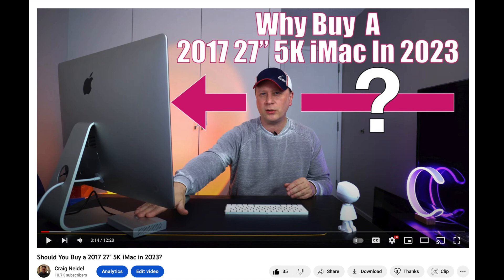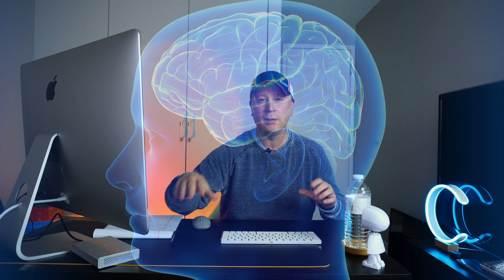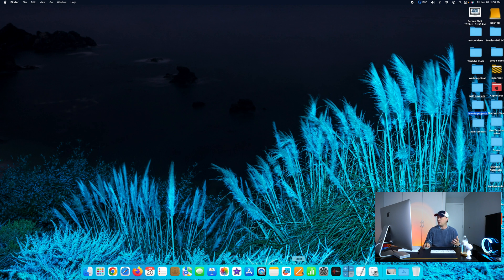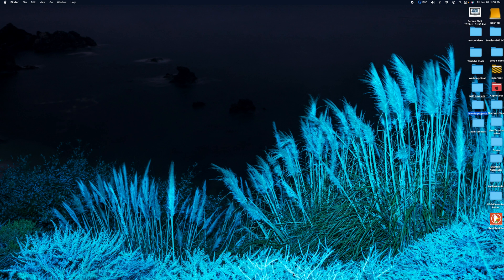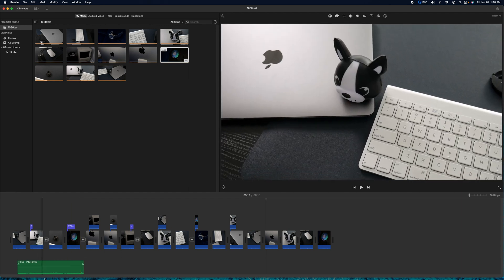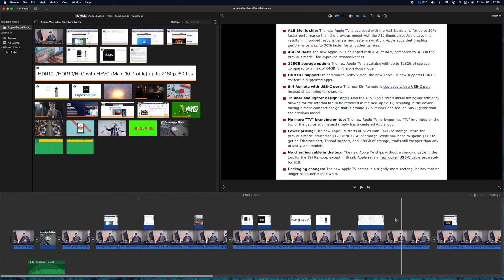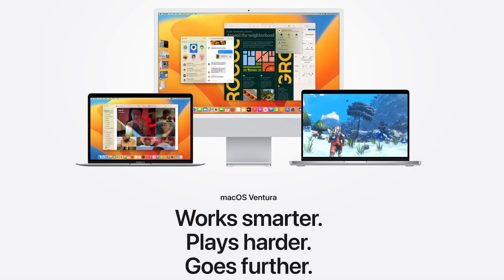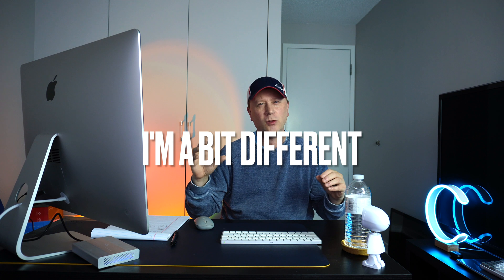How Does The 2017 27" 5K iMac Perform in 2023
How does the 2017 27 inch iMac perform in 2023?  In this video we review the 2017 27" 5K iMac to see if this Apple computer still performs good today.

Will this 6 year plus computer be able to handle all of today's Mac computer tasks?  If you are thinking about buying a 2017 iMac, but are not sure, then watch this video to help you out with your decision.

In this video we show you the real world performance of the 2017 27" 5K iMac (with SSD) including the 2017 iMac specifications, boot up time, applications performance, and video render speed tests in both 1080p and 4K editing.  The 2017 5K iMac is still a great computer and we show you exactly how this performs with daily tasks.

In this video here are a few markers:

Intro to iMac video:

0:16 - Intro to 2017 27 Inch 5K iMac
2:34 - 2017 iMac Boot Up Time
2:47 - How Applications Run on 2017 iMac
7:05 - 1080P Video Render Test 2017 iMac
9:20 - 4K Video Render Test 2017 iMac
12:05 - YouTube 4K Playback Test 2017 iMac
12:57 - Closing Comments on 2017 5K iMac

So if you are interested in older iMacs and are not a benchmark person, then watch this video to see how this older 2017 5K iMac performs

2017 27" 5K iMac
2017 iMac